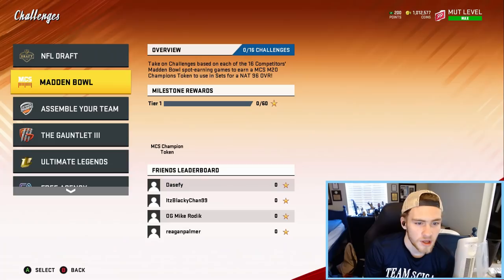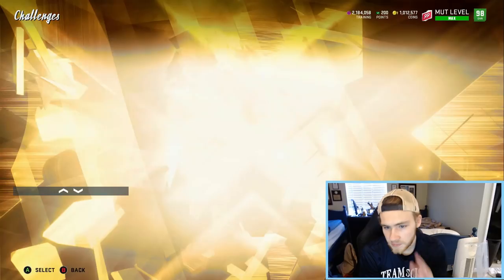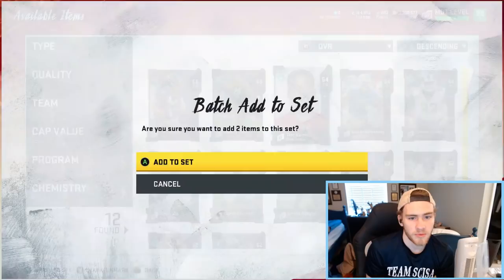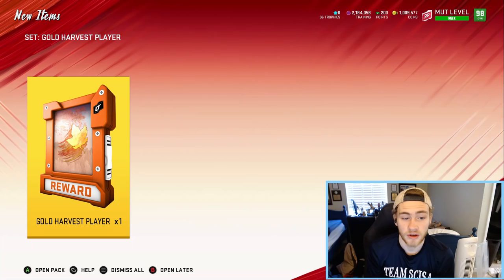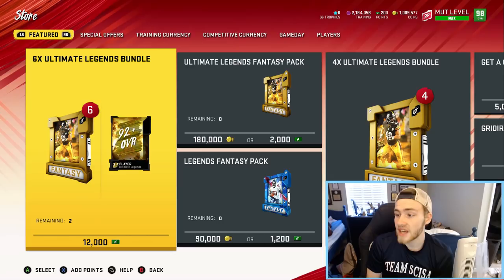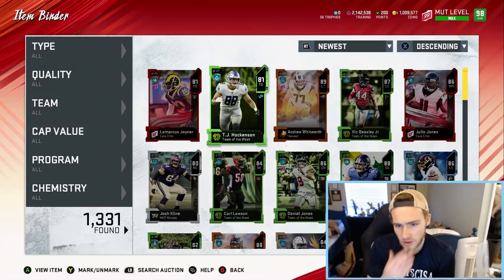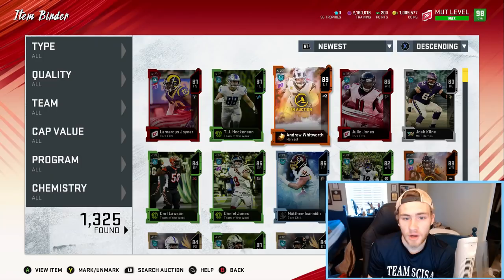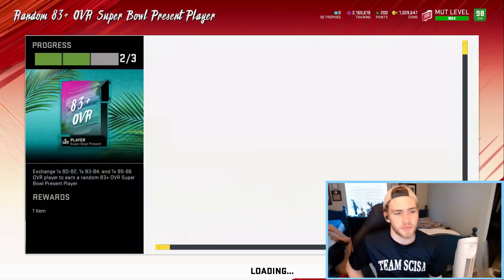How To Go From 0 To 1 Million Coins In A DAY! *NOT CLICKBAIT* | Madden 20 Coin Making Method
Yo hope you guys enjoy the long and waited video on how to gain coins when you have no coins to begin with HOPE IT HELPS!

How To Go From 0 To 1 Million Coins In A DAY! *NOT CLICKBATE* | Madden 20 Coin Making Method